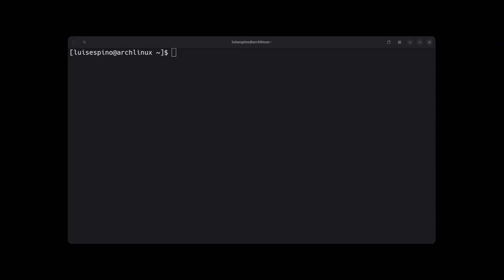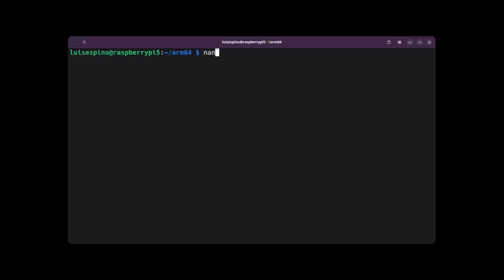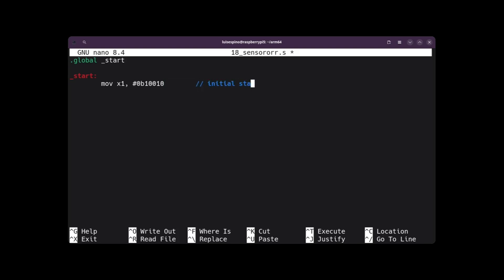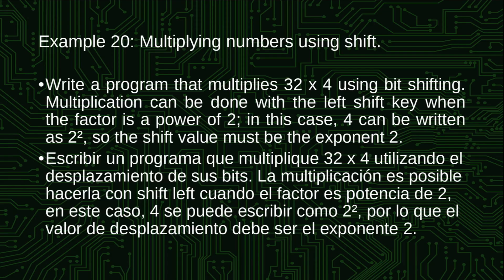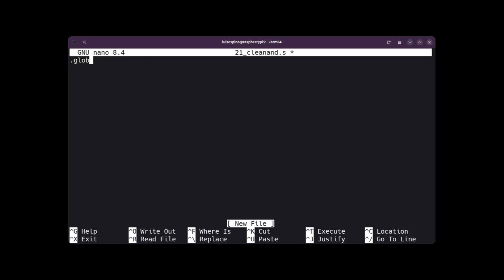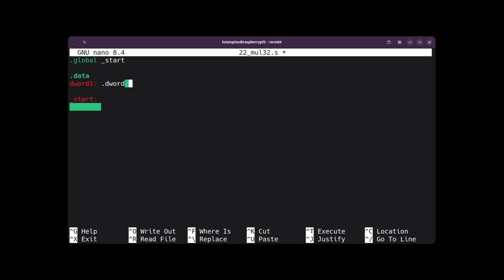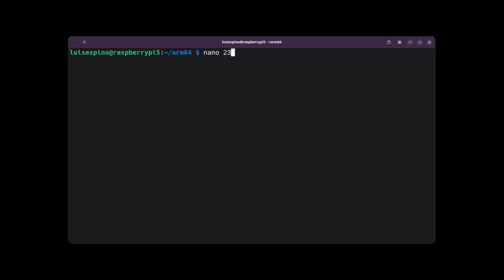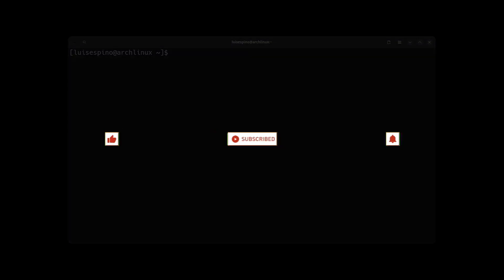Arm64: How Arithmetic, Logical, and Shift Instructions Work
Learn ARM64 assembly through clear, real examples using SSH access to bitwise operations, shifts, masks, multiplication, and even building a custom modulo! 🚀🐧

⏱️ Timestamps
00:00 - Connecting to Raspberry Pi using SSH.
00:30 - Example 16: Calculate the two’s complement.
01:20 - Example 17: Odd or even using AND.
02:10 - Example 18: Sensor bits with ORR.
03:10 - Example 19: Division octal numbers using LSR.
04:00 - Example 20: Multiplication with LSLV.
05:00 - Example 21: Cleaning hex digits with AND.
06:10 - Example 22: 32-bit multiplication with W registers.
07:40 - Example 23: Manual modulo using div, mul, sub